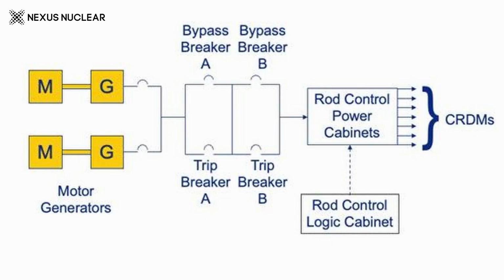Control Rod Drive Mechanism (CRDM) – Electrical Engineering Perspective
This presentation provides an overview of the Control Rod Drive Mechanism
(CRDM) in nuclear reactors, focusing on its electrical engineering aspects. It explains the
crucial role of CRDM in inserting, withdrawing, and adjusting control rods to regulate
nuclear reactions, control power output, and ensure reactor safety. Key components such as
electromagnetic coils, latching mechanisms, and M-G sets are discussed, highlighting their
function in precise control and stability. The presentation also covers CRDM operation
modes, power supply considerations, and response during abnormal conditions, offering
insights into this critical system in Pressurized Water Reactors (PWRs).